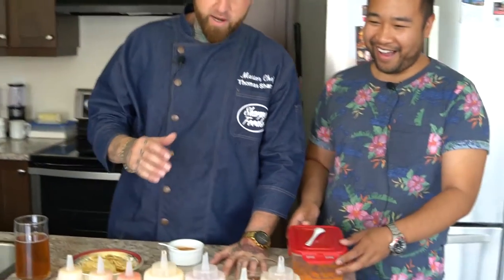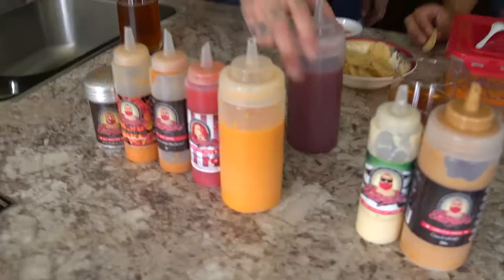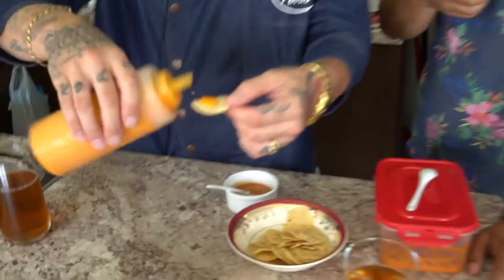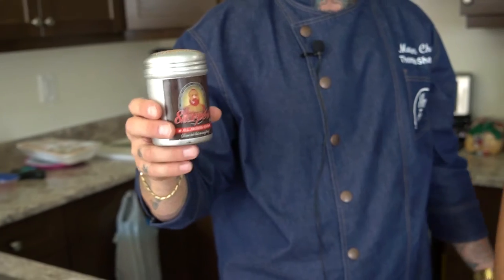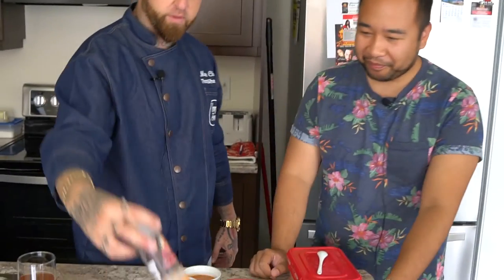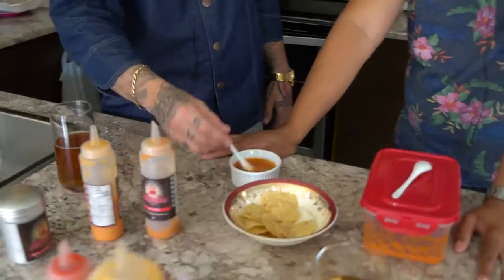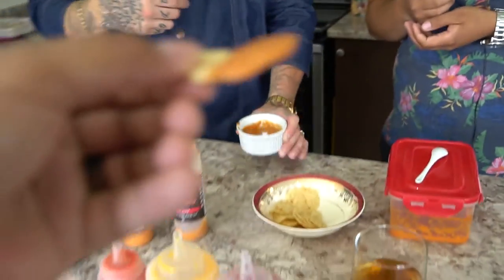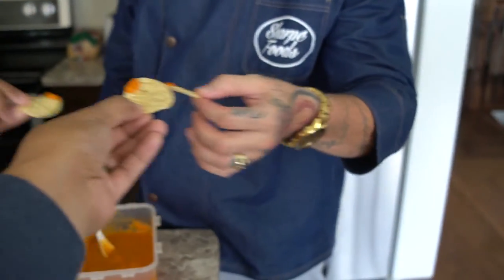The Social Realtor VLOG #8 Thomas Sharpe's New Era Of Hot Sauce